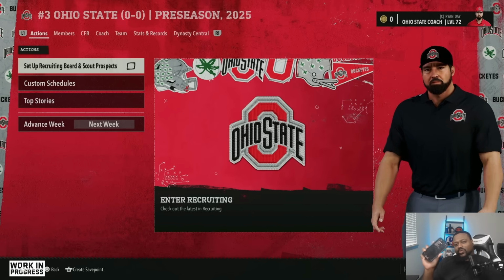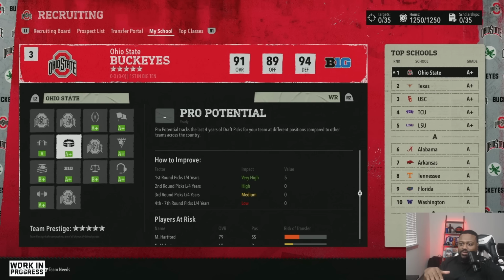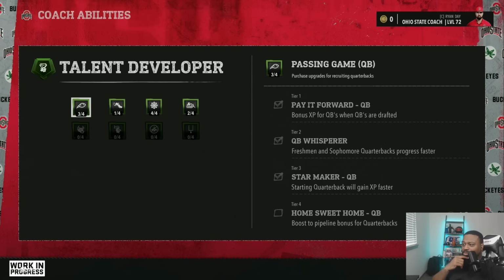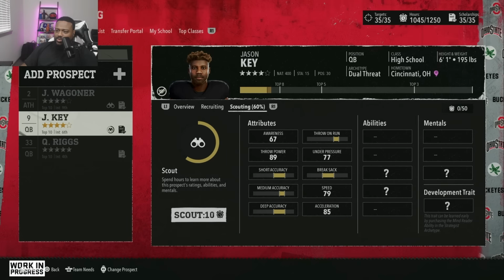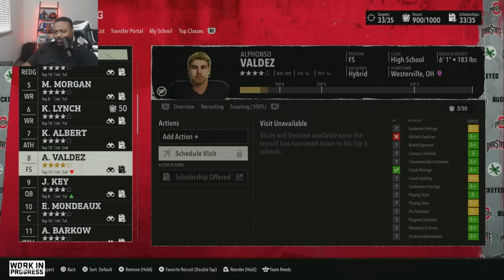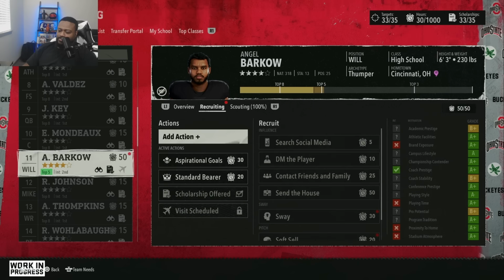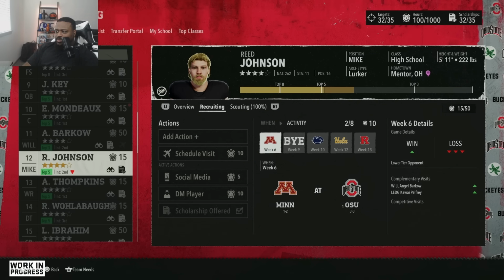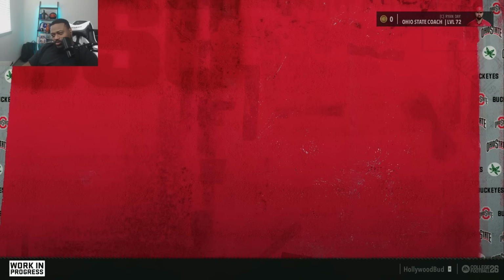The Ultimate Recruiting Guide For College Football 26!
This video is presented by EA Creator Network

Want to land 5-star recruits and build a national championship dynasty in College Football 26? This is the only recruiting guide you’ll need! In this video, I break down the best strategies to dominate the recruiting trail — from scouting and campus visits to NIL deals and pipeline states.

🔍 Whether you're rebuilding a struggling program or stacking talent at a powerhouse, this guide covers:

Best recruiting tactics for Dynasty Mode

How to prioritize positions & build recruiting boards

The secret to locking in early commitments 🔒

Managing transfer portal like a pro

Hidden recruiting gems & under-the-radar talent 💎

🔥 Don’t miss these next-level tips to get ahead of the competition and turn your team into a dynasty!

📌 Drop a comment with your favorite team and recruiting stories!